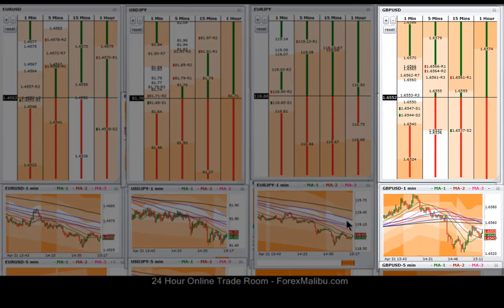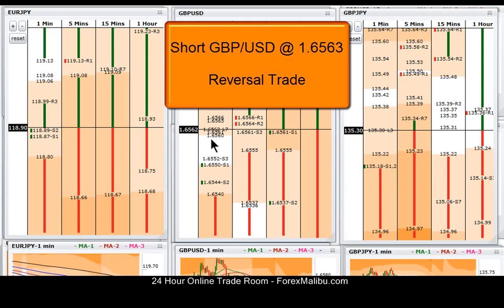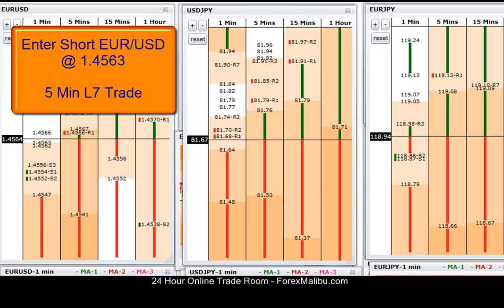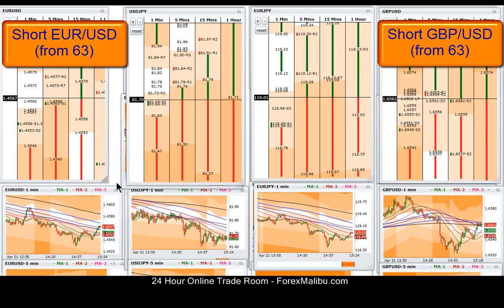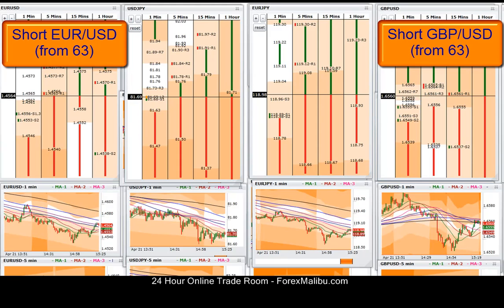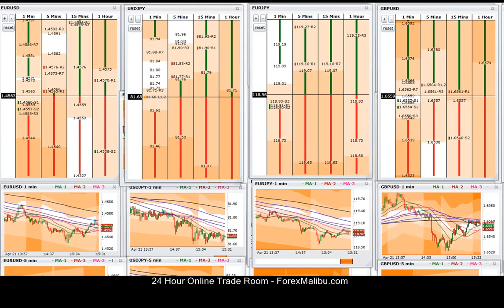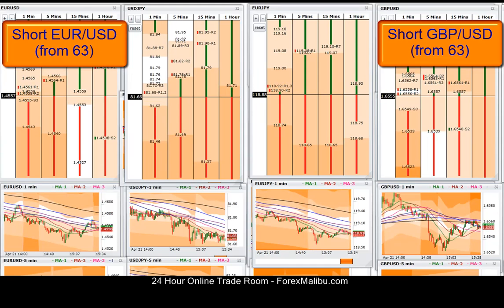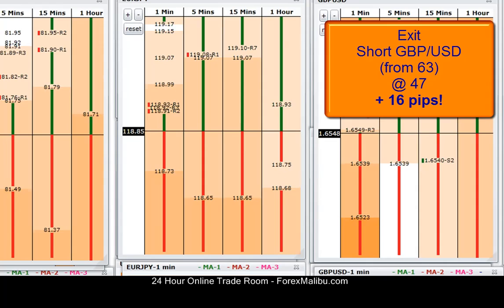Online Forex Trading Course - 4-21-11 - Live Training Chat Room Session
- Tiger Time Lanes Forex Trading Room Moderator and Fibonacci Grid Trader and Mentor Sam Shakespeare jumps into simultaneous trades on Gbp/Usd (cable) and Eur/Usd. Both Short trades, the Gbp/Usd is a Reversal Trade Setup, and the Eur/Usd trade was a 5 minute L7 Trade Setup.  Patience pays off as Sam collects a combined +24 pips on the two trades (see video).